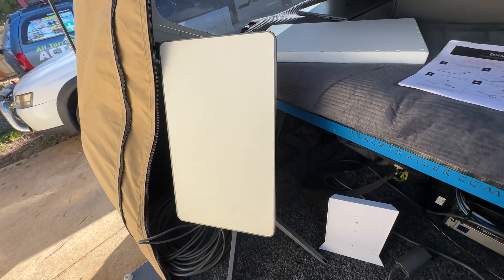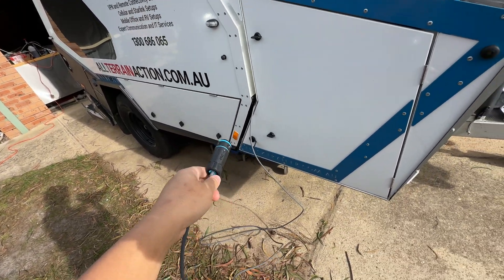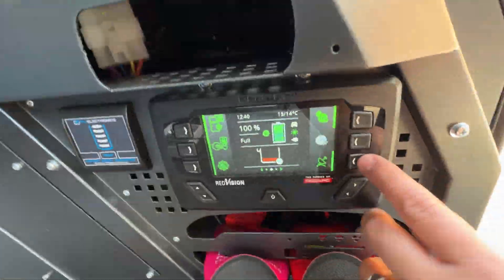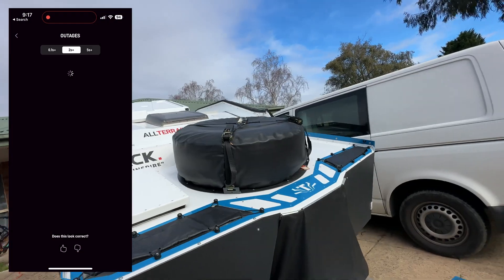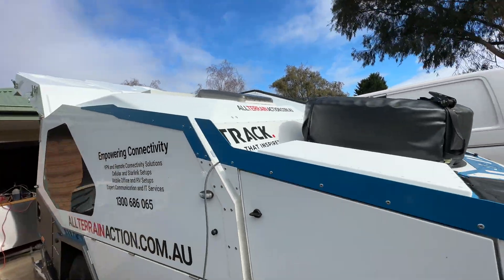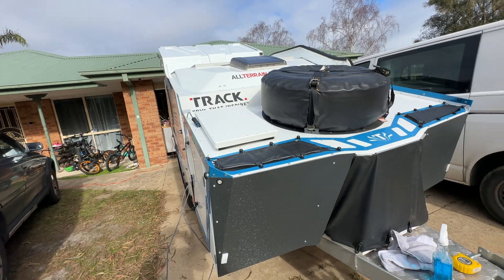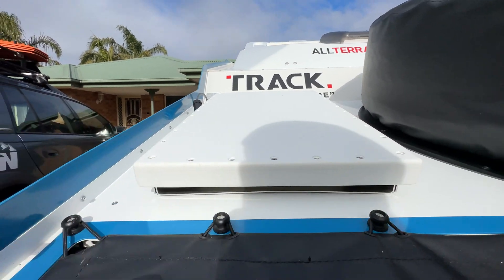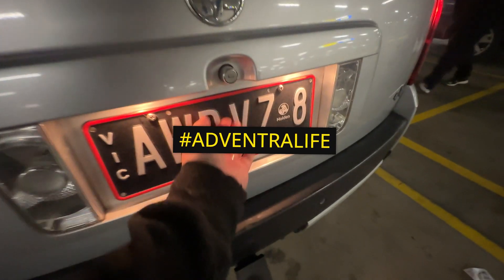2023 IP68 Flat Mount Starlink Conversion Australia 12V Hack & Permanant Mounting VAN or VEHICLE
Modification to your standard residential / RV Starlink dishy to permanent style flat mount on your caravan or vehicle. Works with no issues without the tilt motors due as Starlink uses phased array technology. We also did the DC 12v conversion so we've also removed the need to run a AC 240v inverter which has actually reduced power draw by around 30% from our brief testing.